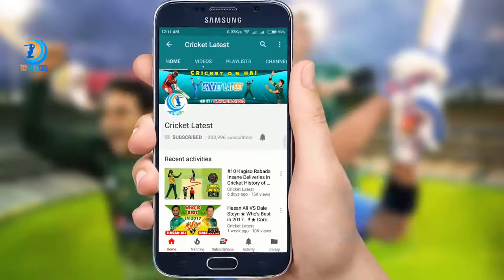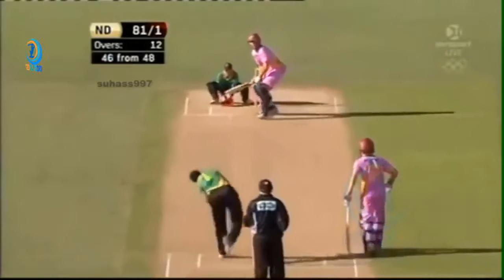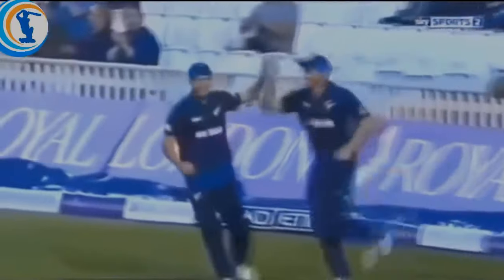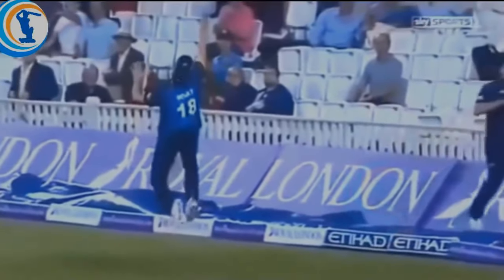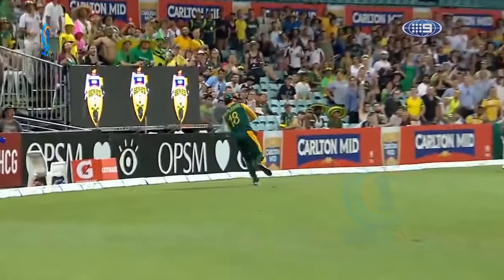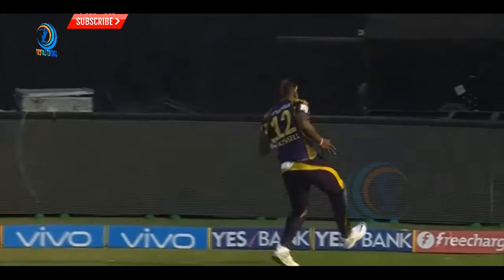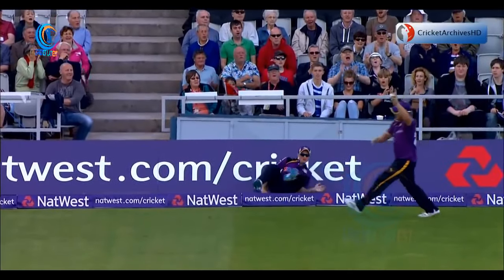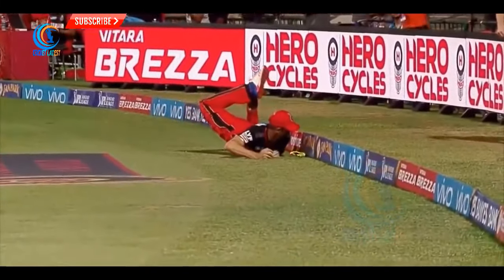#10 Impossible ASSISTS on Boundary Line Catches in Cricket Updated 2018 Cricket Latest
This Video is Best Compilation of #10 Impossible Assists Boundary Line Catches in Cricket | Cricket Latest

►CRICKET LATEST includes some Interesting contents for Cricket LOvers:
1. CRICKET LATEST CONTENT,
2. CRICKET TOP 10'S,
3. CRICKET FUNNY VIDEOS
4. BEST CRICKET COMPILATION,
5. OVERALL "IT'S ALL ABOUT CRICKET"

►Working on New Interesting Videos, If You Have Any Suggestions Please Comment.

 ★★★🏏 CRICKET ON HAI :) 🏏 ★★★

 ★★★ (IMPORTANT) ★★★

★★This Channel is Only For Well Modified Cricket Videos. Please if You have any issue with the content used in my Channel or You find Something that Belongs to You, Before You Claim it to YouTube SEND ME A MESSAGE at ** and I will DELETE it Right away , I have WORKED REALLY HARD for This Channel and I can't start all over again , THANKS FOR UNDERSTANDING ★★.